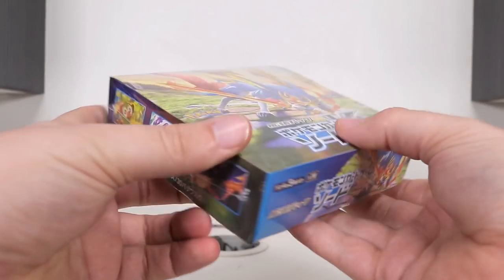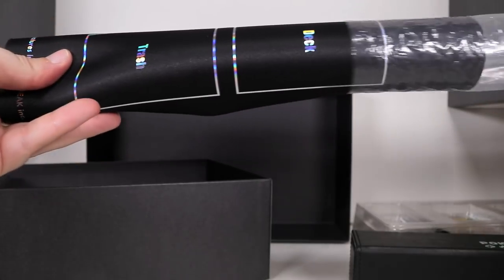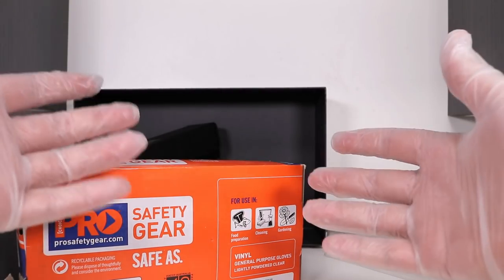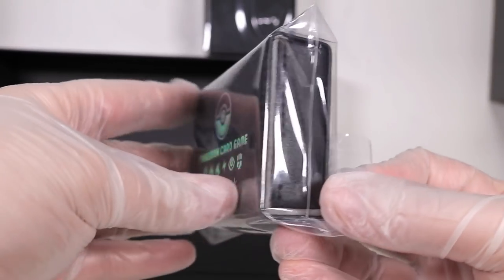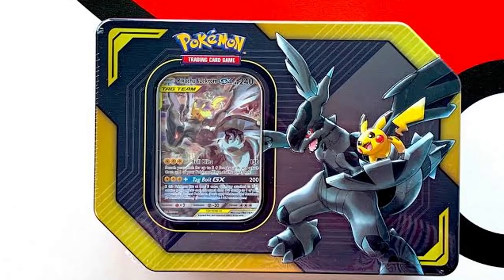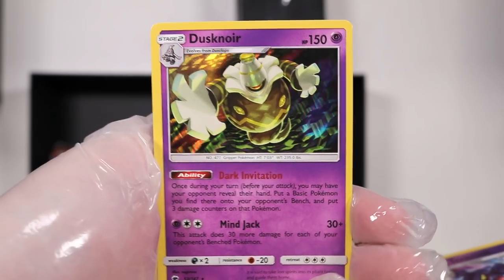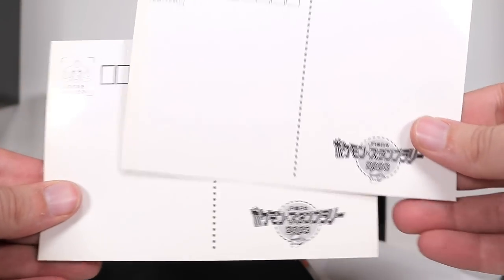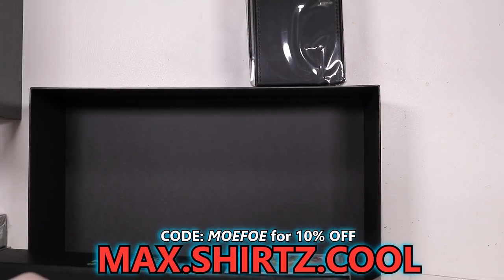Opening the Pokemon Limited Collection Master Battle Box! (VERY PREMIUM)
About the Pokémon Limited Collection Master Battle Set:
To mark the end of the Sun & Moon Era, a special product could be ordered from Pokemon Centers and the Pokemon Center Online starting August 16, 2019 as part of a make to order run. Each Limited Collection Master Battle Set (Japanese: リミテッドコレクション　マスターバトルセット) includes 2 exclusive Full Art promotional cards, 64 card sleeves, a leather-like deck case, a playmat and accompanying playmat case, a set of 12 dice, a coin, 2 acrylic status counters, an acrylic GX marker, a leather-like damage counter case, and a ballpoint pen. Most of the TCG accessories have a plain black design with a rainbow Holofoil inset featuring the words "Pokemon Card Game" and the 11 Energy symbols. The set was limited to 5 per person and cost ¥13,200 including tax each. Sets began shipping to customers in early December 2019.